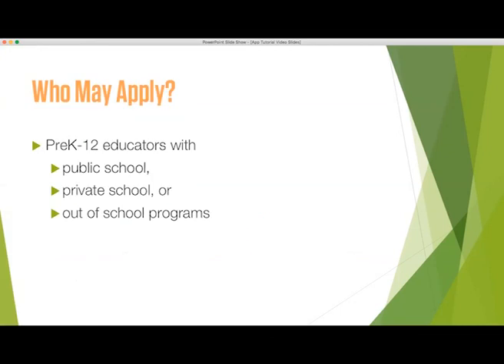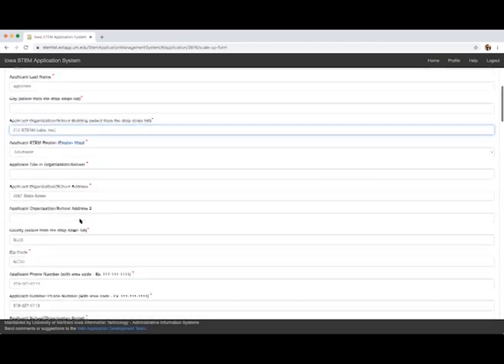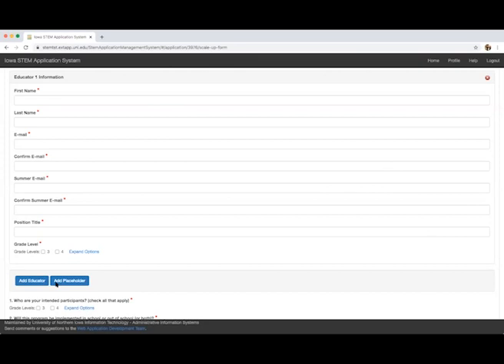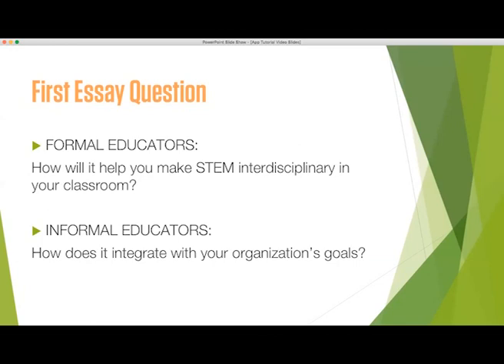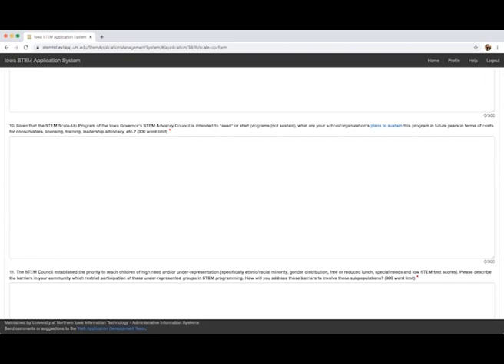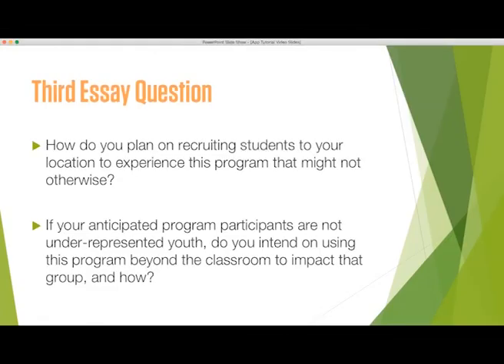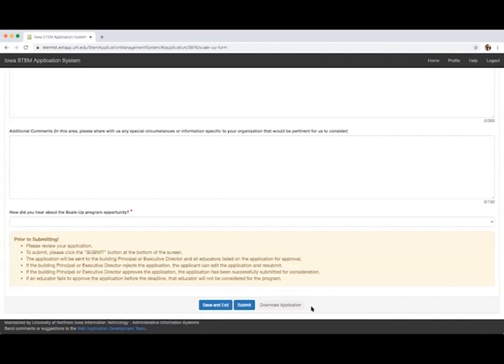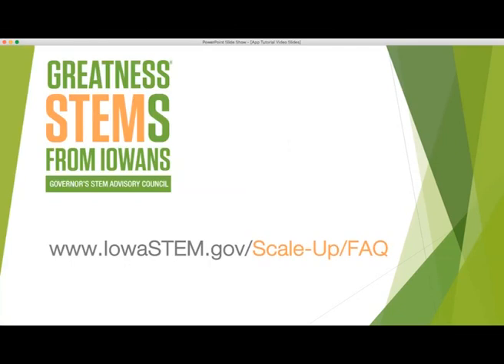Scale-Up Application Tutorial Video